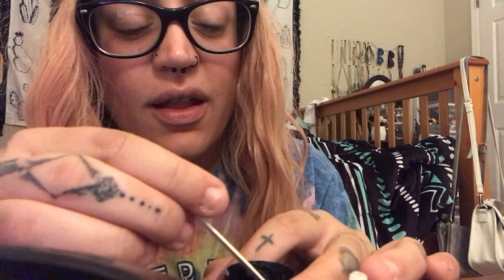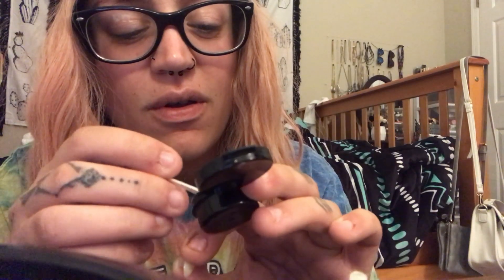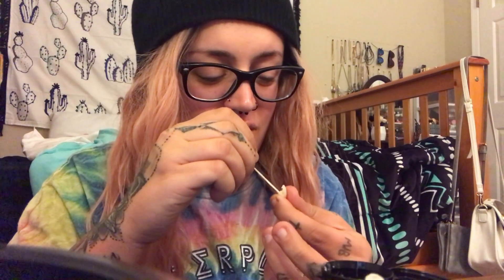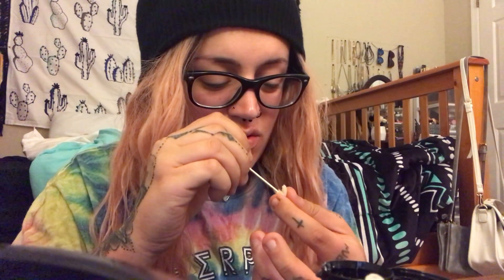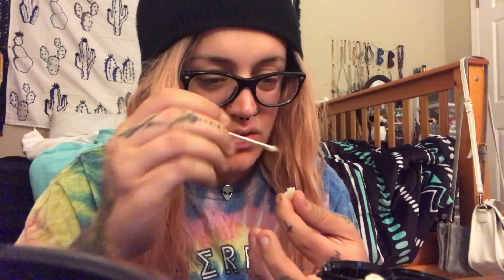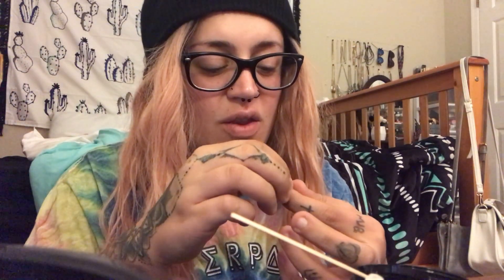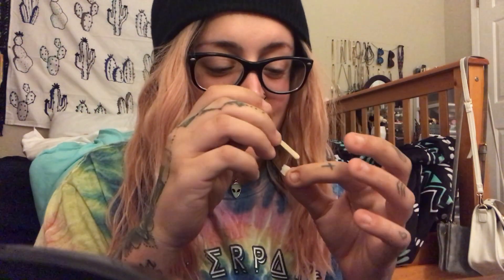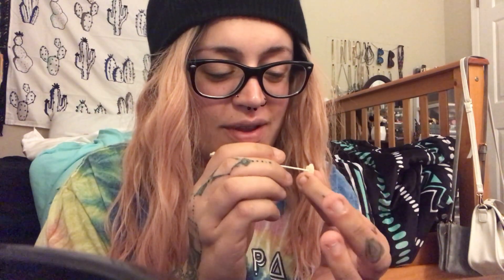Fitting Custom Fangs: Scarecrow Small Deluxe Vampire Fangs | Isabella Thorne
Hey Guys!
Today I wasn’t to start my prep for Halloween tutorials! I thought I would show you how these work, like I said I know seeing how things done helps me a lot more than just reading instructions. Hope it’s somewhat helpful haha.

Don’t forget to give me some suggestions on what Halloween looks you would like to see!

ohgeeitsizzy
ohgeeitsizzy
ohgeeitsizzy
•Poshmark:
ithorne12
•Avon Estore: